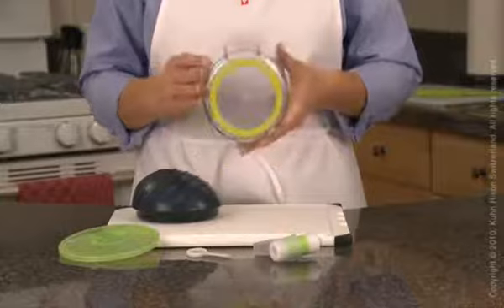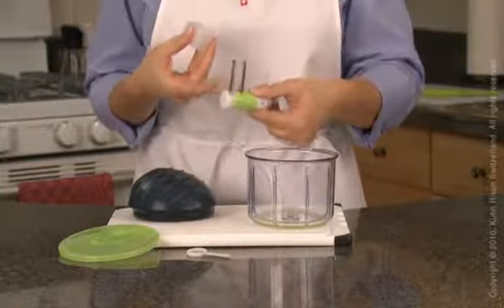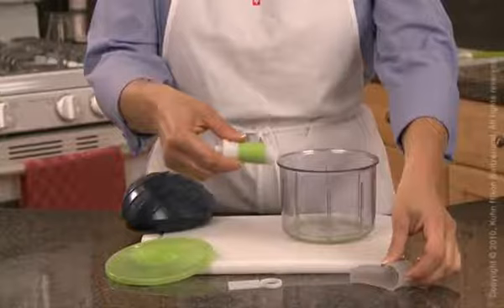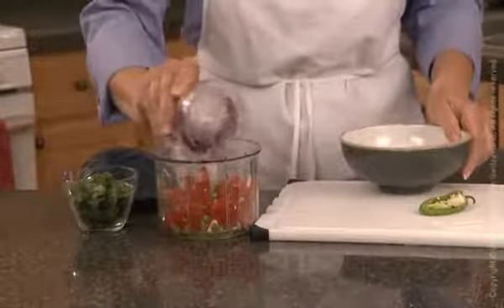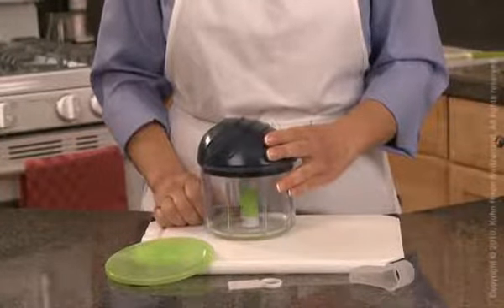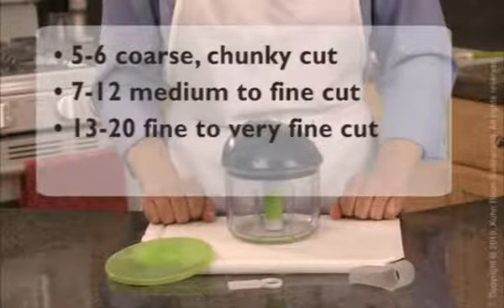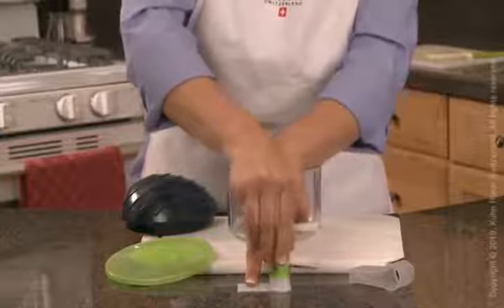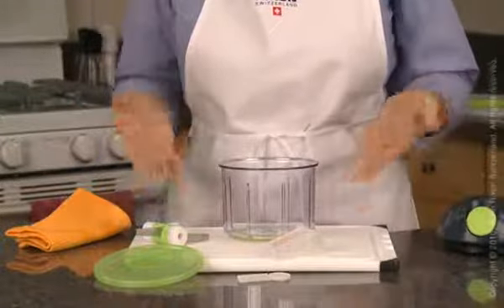Kuhn Rikon Swiss Chop Chop - Amazon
+ Plastic and stainless steel construction
+ 2 sharp stainless steel blades
+ Cord pull operation
+ Chops foods coarse, medium and fine
+ Non-slip base